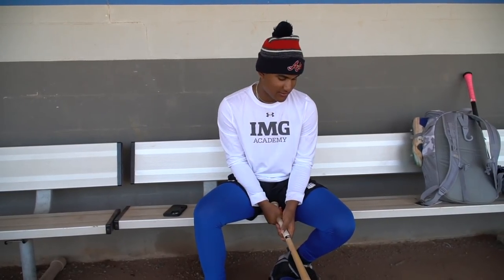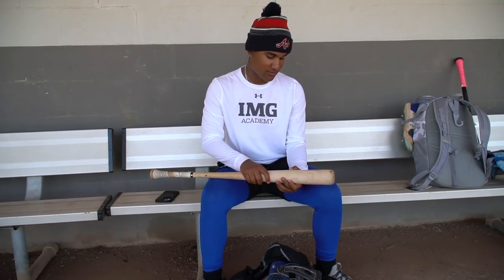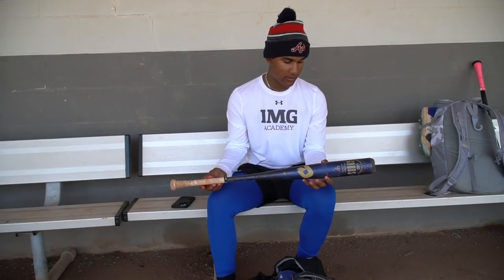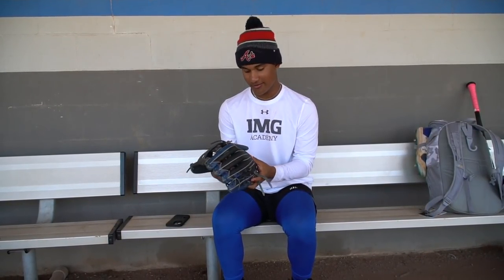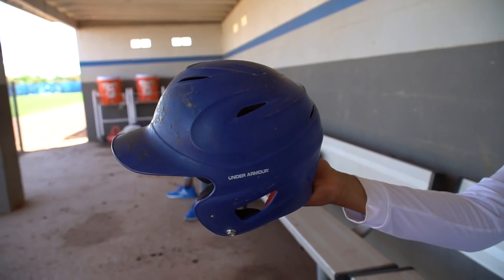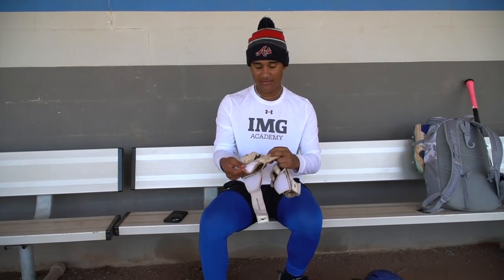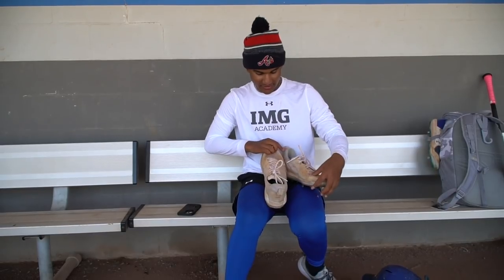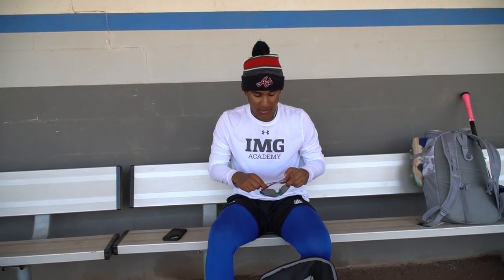What's In My Baseball Bag? Ft. Vandy Commit Dean Moss A Class Of 2025 Outfielder At IMG Academy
Episode 67: For this episode I am down in Bradenton, FL at IMG Academy with Dean Moss a Class of 2025 outfielder who is currently Committed To play at Vanderbilt! We sat down as he went through his entire bag and his unique things he uses. Be sure to give him a Follow @DeanMoss54_ and Give me a Follow As Well @ShotByHype on Instagram.

If you enjoy this content be sure to show your support to the channel by Subscribing, and also leaving a thumbs up on this video as it helps the channel grow! More subscribers means I am able to travel more and bring more videos just like this one!